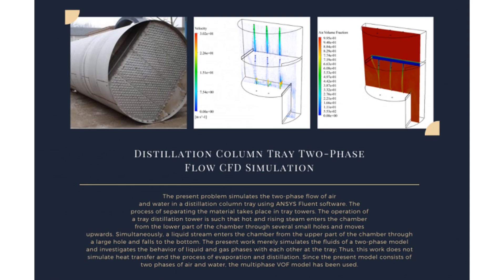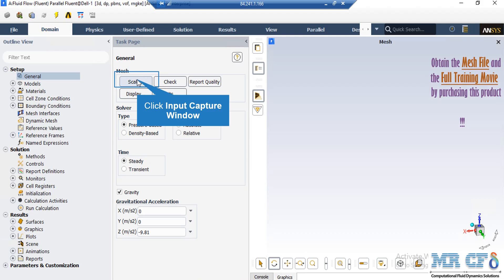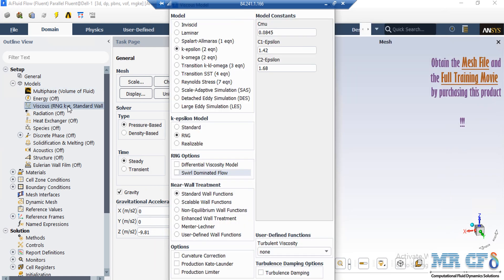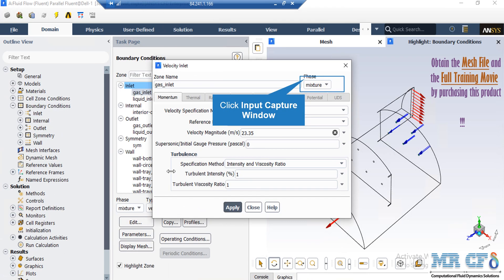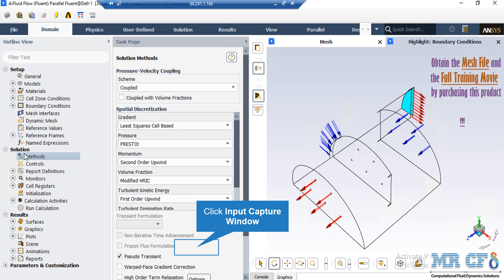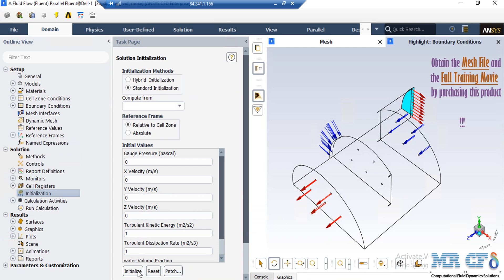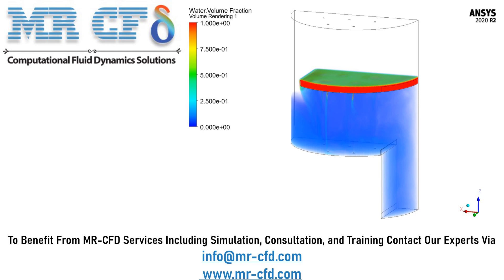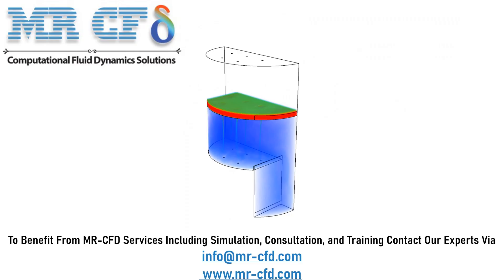ANSYS FLUENT Training : Distillation Column Tray Two-Phase Flow CFD Simulation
The present problem simulates two-phase flow of air and water in a distillation column tray using ANSYS Fluent software. In tray towers, the process of separating the material takes place. The operation of a tray distillation tower is such that hot and rising steam enters the chamber from the lower part of the chamber through several small holes and moves upwards; Simultaneously, a liquid stream enters the chamber from the upper part of the chamber through a large hole and falls to the bottom. As a result, this liquid flow and air vapor collide on one or more trays inside the chamber.
Of course, the higher the level of contact created in the tray between the liquid and gas phases, the higher the separation operation. The present work merely simulates the fluids of a two-phase model and investigates the behavior of liquid and gas phases in relation to each other at the tray location; Thus, this work does not simulate heat transfer and the process of evaporation and distillation